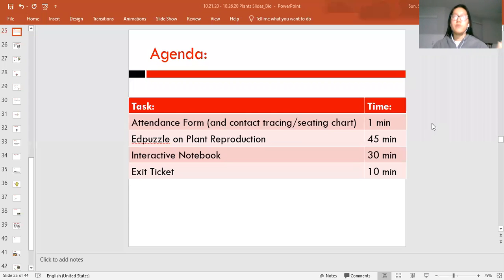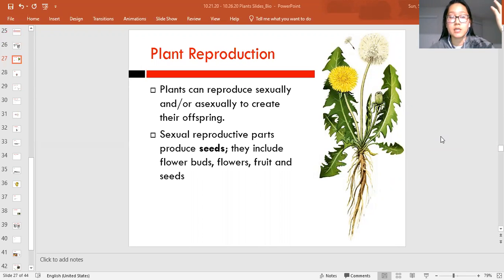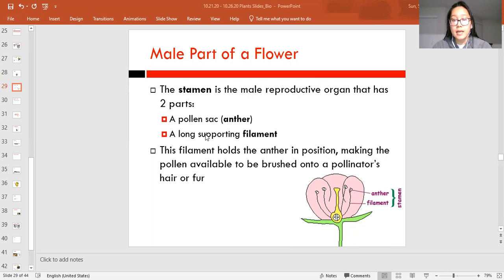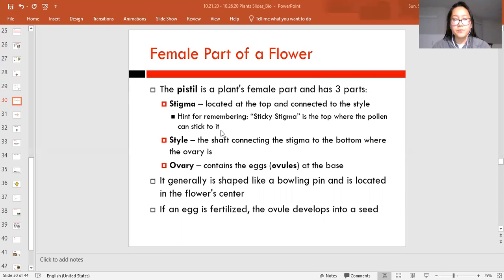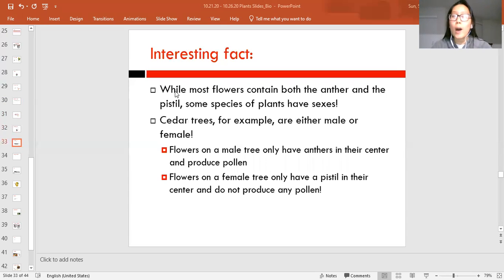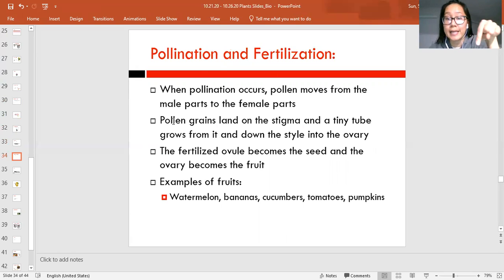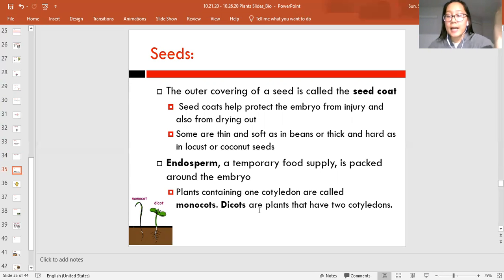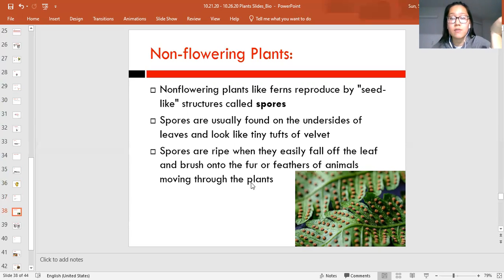Ms Sun's Plant Reproduction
Here we discuss the ways that plants reproduce and identify all the structures of the plants that participate in the process of reproduction.